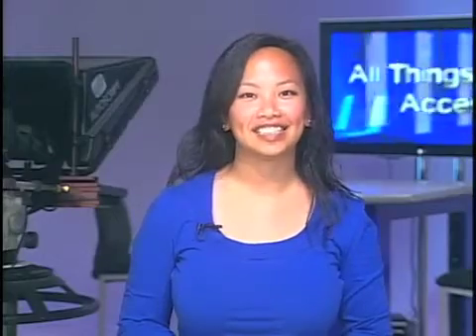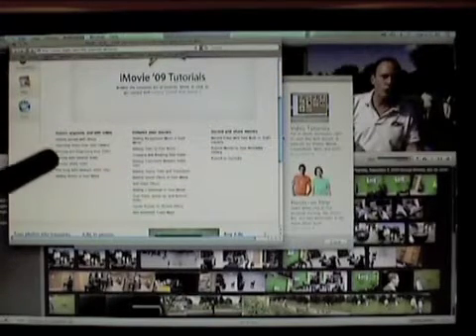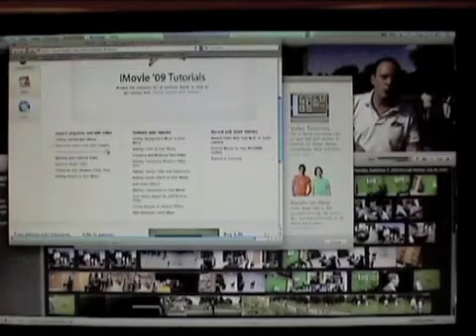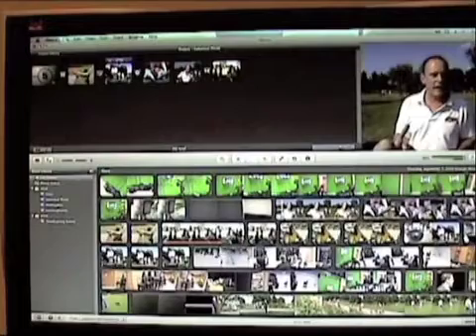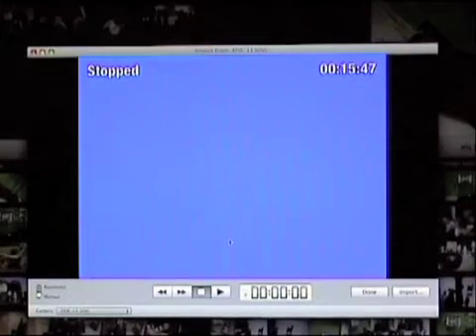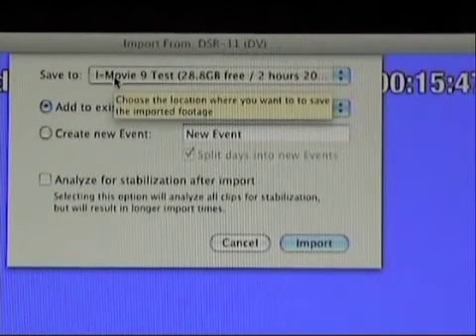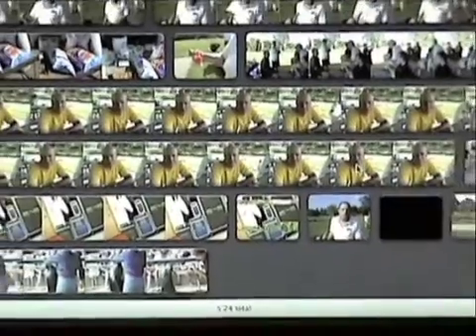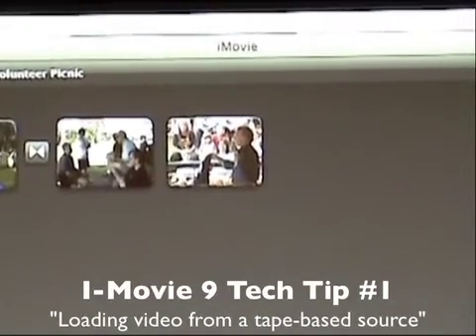[SPNN] ATA Tech Tip: iMovie 9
Want to learn about apple imovie 9? Well take a look at this tech tip from SPNN.